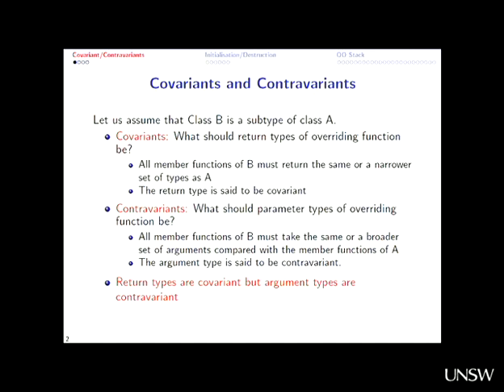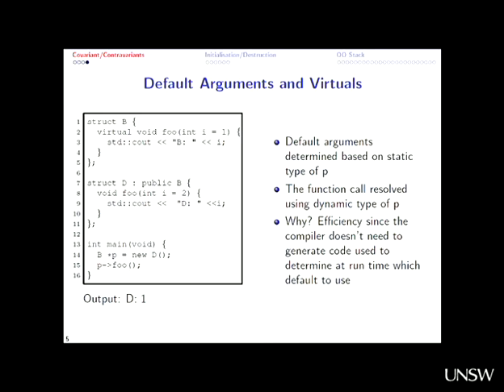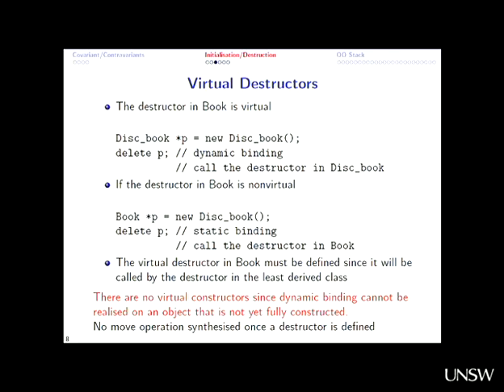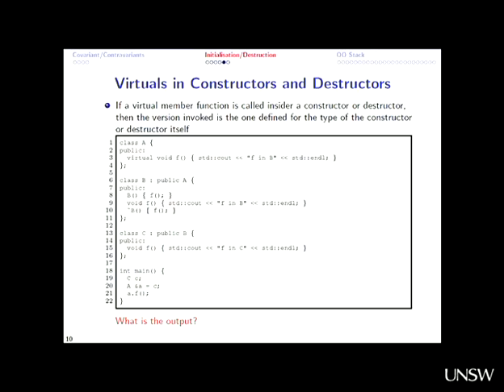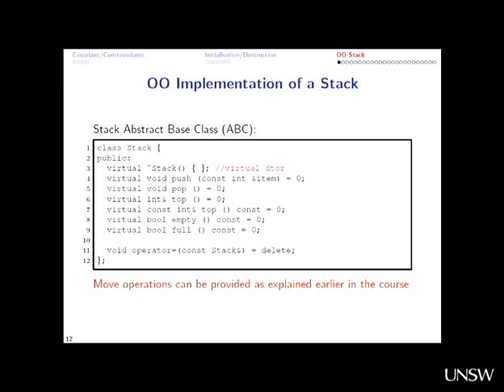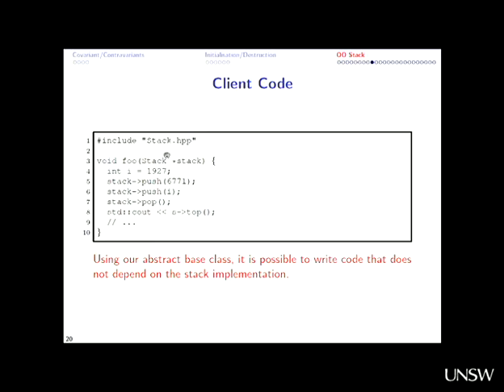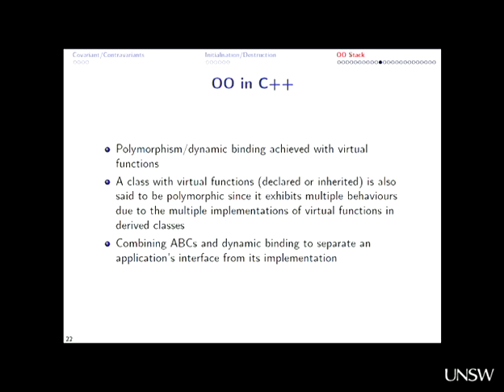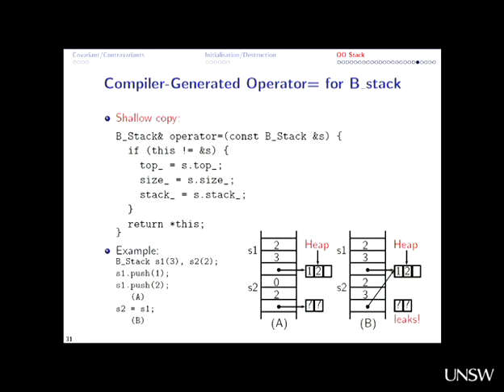CS6771 2015 - Week 11 - Video 2